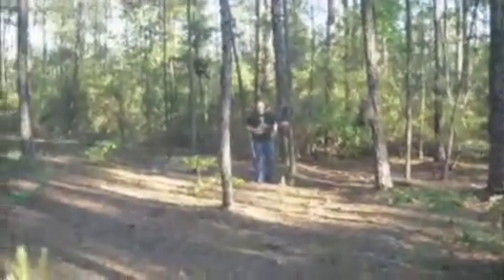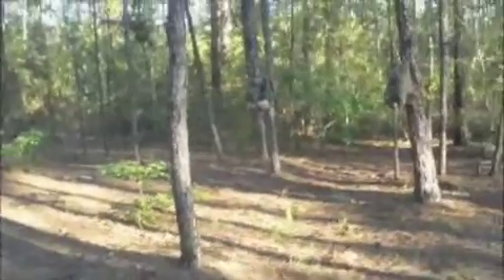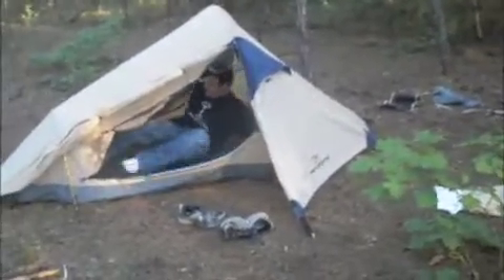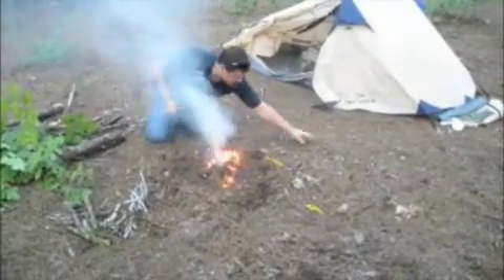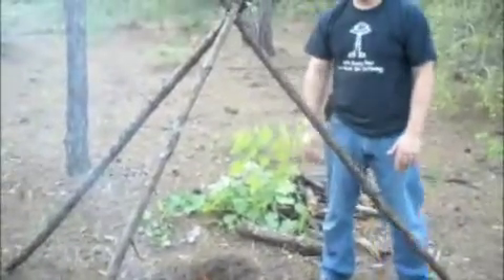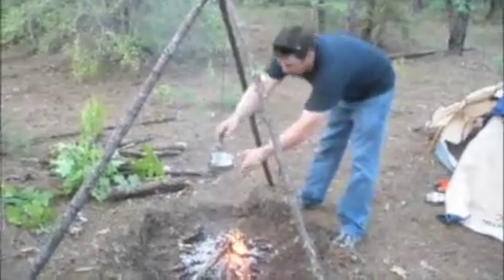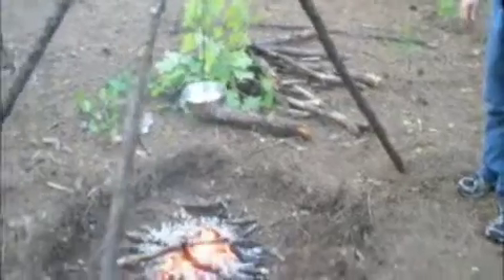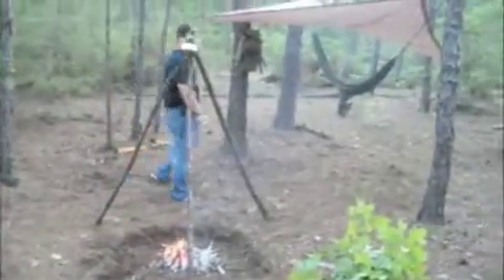A hike in the Sam Houston National Forest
We hiked out to our little camping spot in the SHNF just north west of Cleveland Tx. this is part of the Winters Bayou trail. we set up a quick camp and cooked some food then packed it up and headed home. figured we'd share it with you. enjoy. Anyone local looking for some trail the Sam Houston National Forest offers a lot, over 90 miles of foot paths hiking only. lots of small bridges  2 real big rod iron bridges both of them are on the winters bayou trail there real awesome. some trials have had the under brush burned  but there still fun to hike.